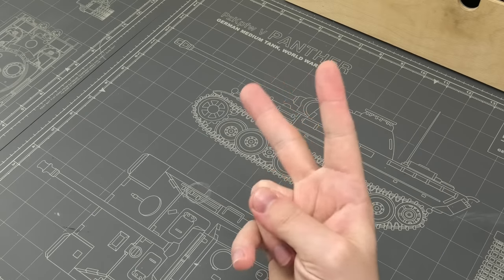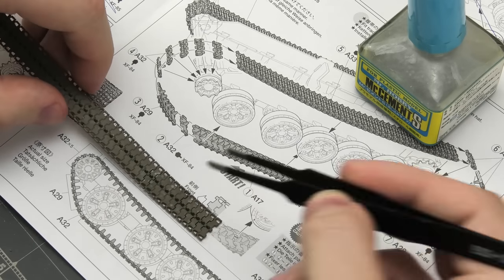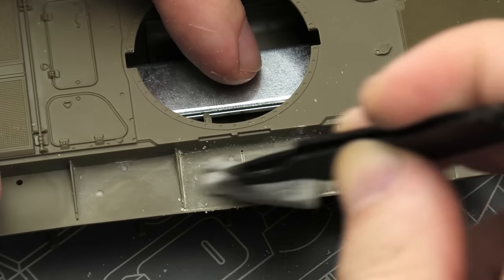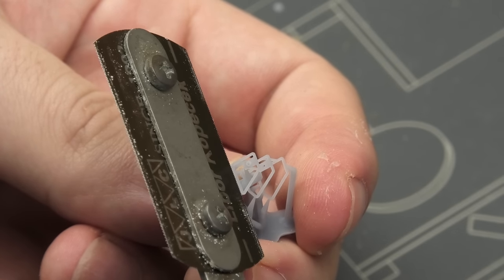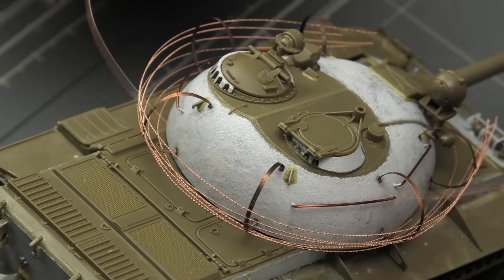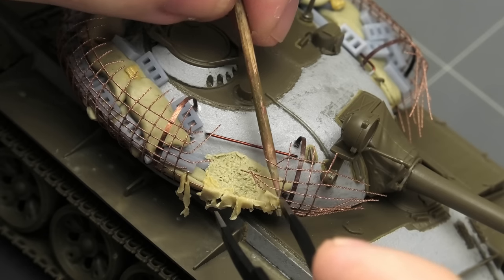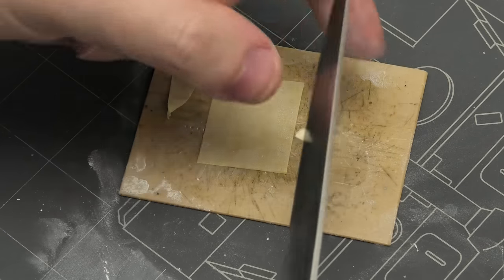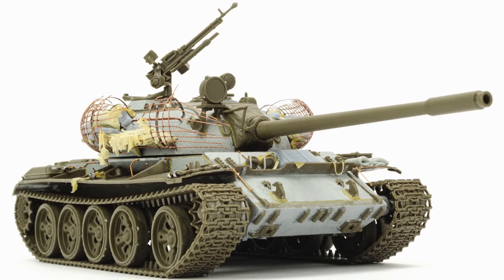New T-55 From Tamiya Gets A Rebar Cage Armor Upgrade! (1/48 Scale)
My friends, tonight we'll build the new 1/48 armor kit from Tamiya - the famous T-55. A kit that not only lends itself to some simple improvements but also countless interesting, often field-made modifications such as a rebar cage around the turret filled with sandbags and bricks acting as spaced armor!